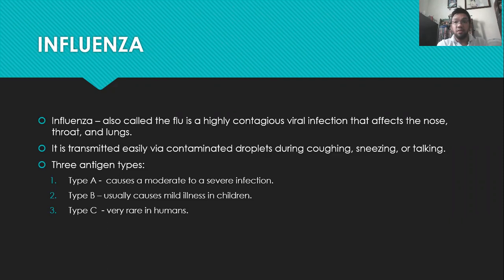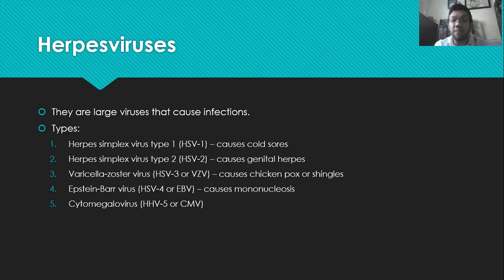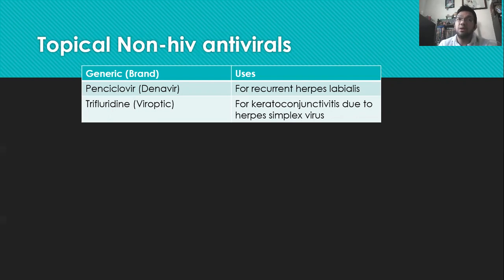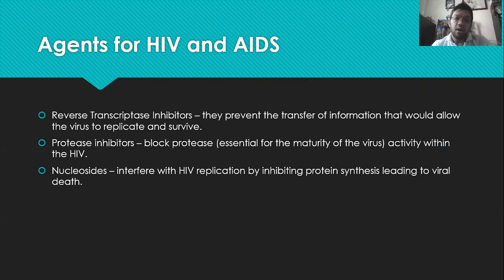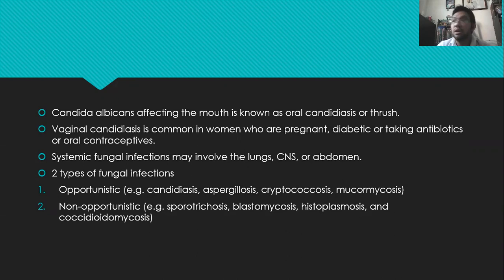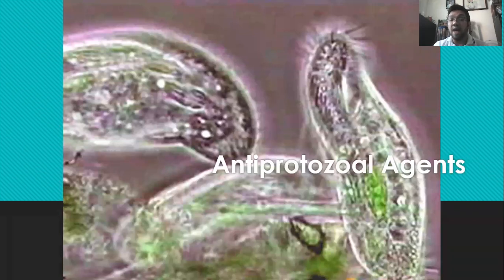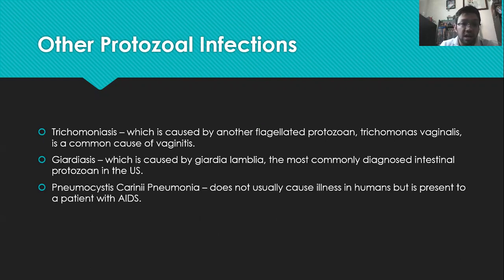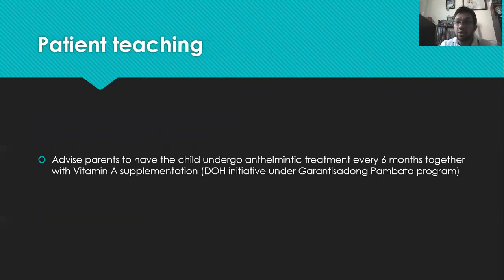Antivirals, Antifungals, Antiprotozoals, and Anthelmintics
Lecture on drugs that are used to treat viral, fungal, protozoal, and parasitic infections.